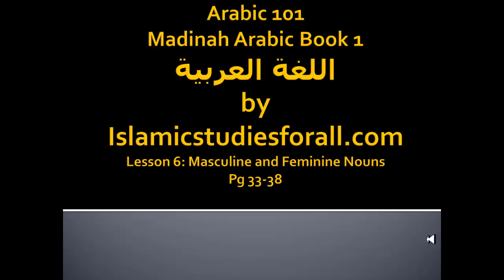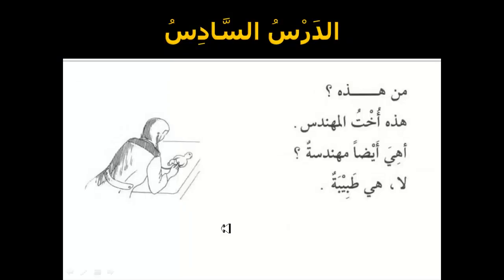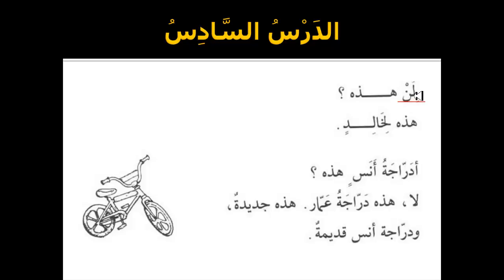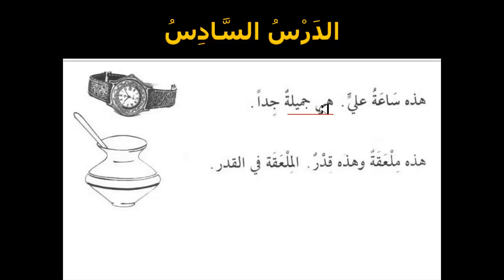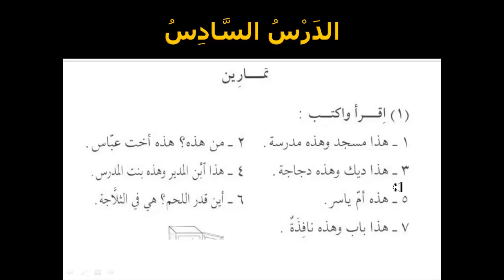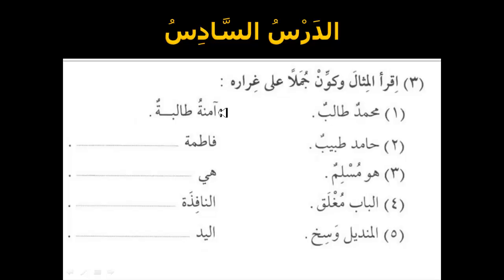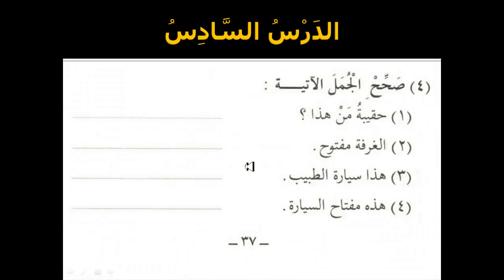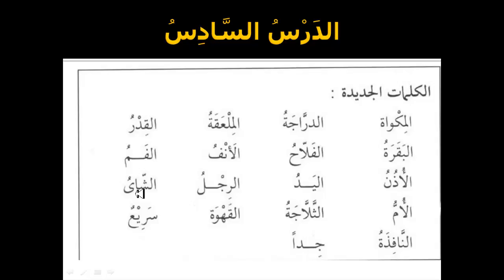Madinah Book 1:Lesson 6